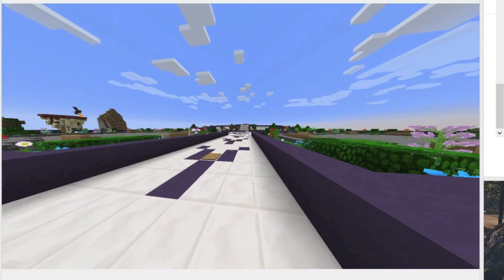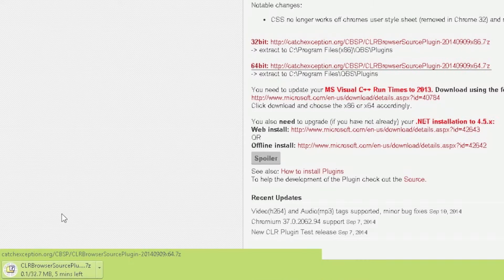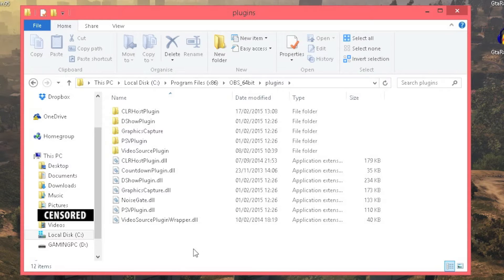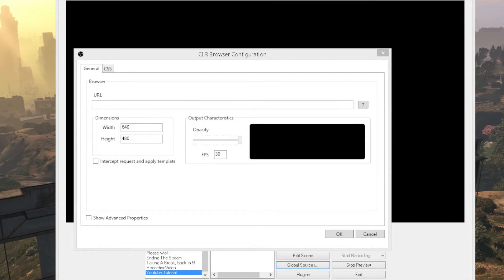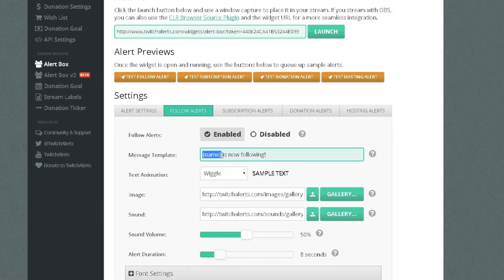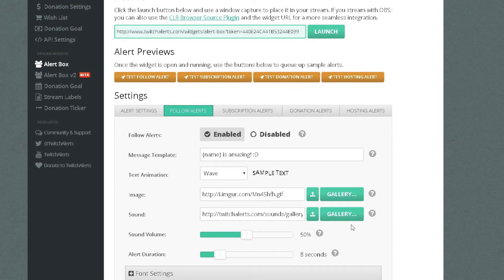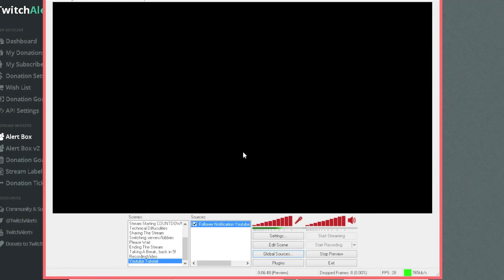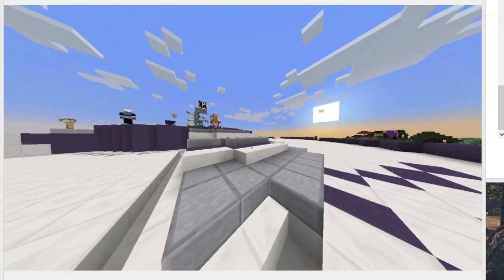Tutorial | How to setup TWITCH Follower Notifications for OBS (Open Broadcaster Software)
Top Must Have Apps for Back to School 2016!

MrMcPTV Tutorial - I really hope this tutorial helped you learn how to install clr browser and setup follower notification for when your twitch watchers decide to follow you. I also hope you understand how much it helps your growth of followers by having a follower notification because it wants to make your viewers follow you for a shoutout on screen!! :D

~  Thanks, Lewis McP!